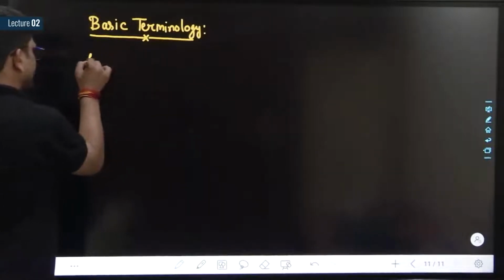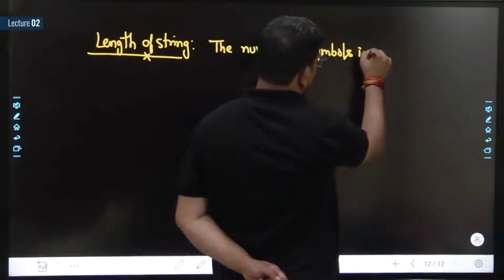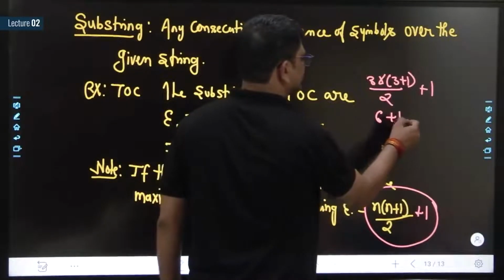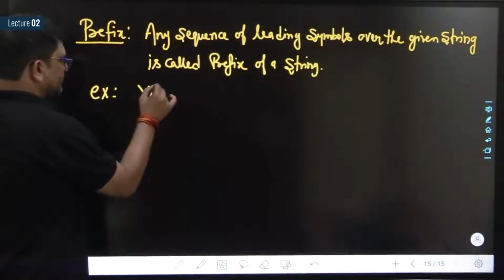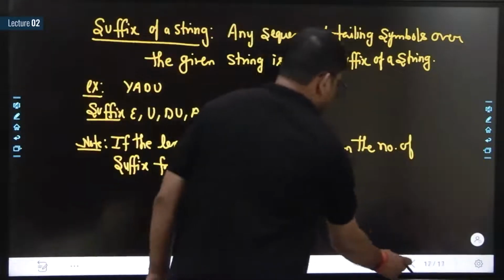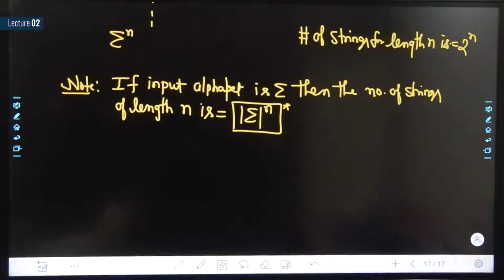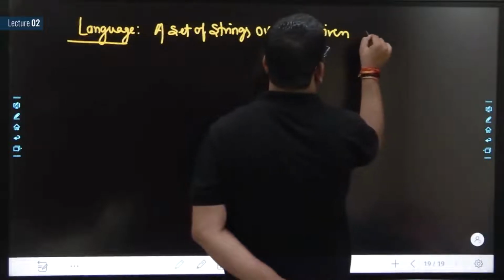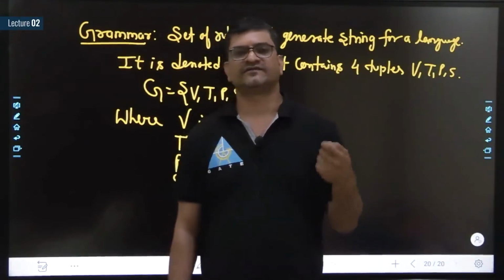#02 | Basic Terminology | Theory of Computation (English) by Yadunath Pathak Sir